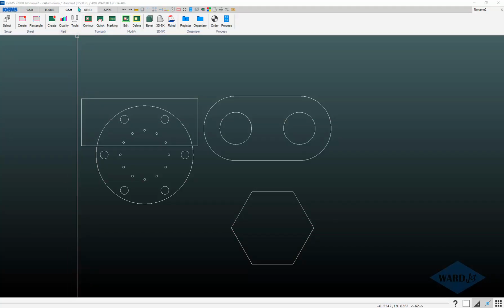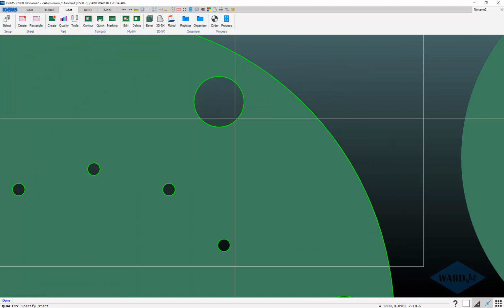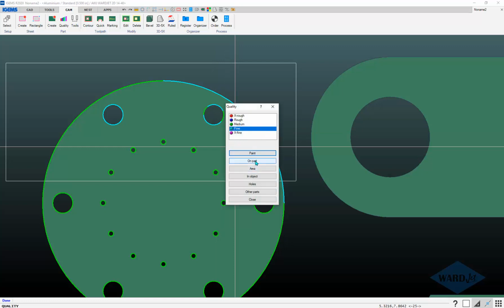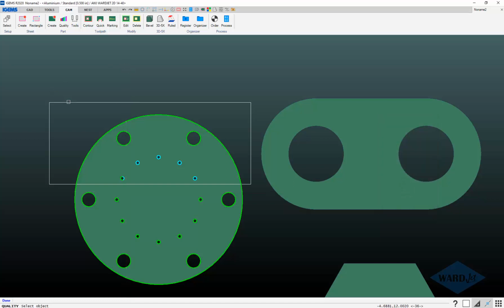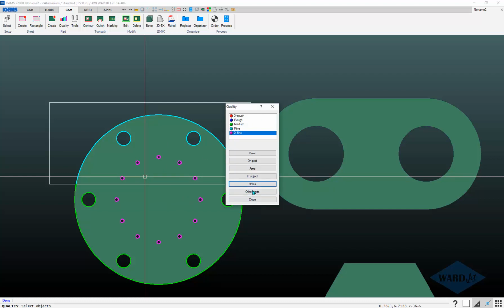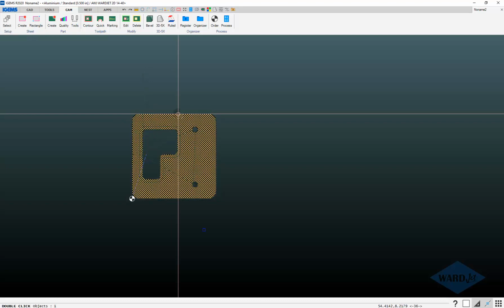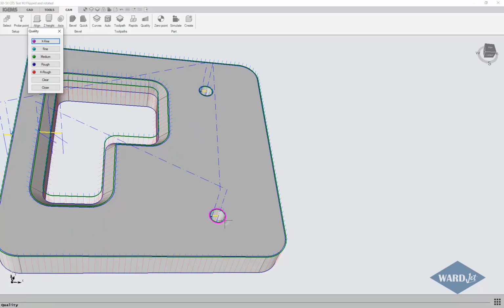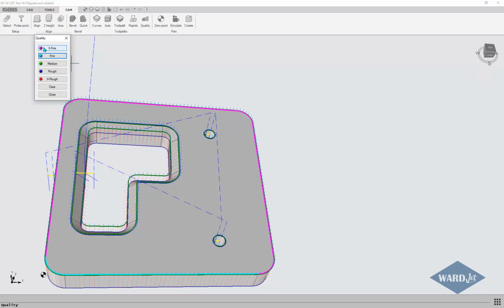IGEMS Quality Command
New features in the Quality command, 2D and 3D-5X